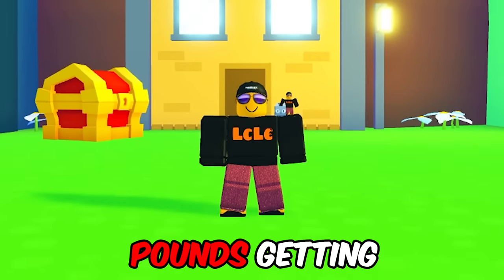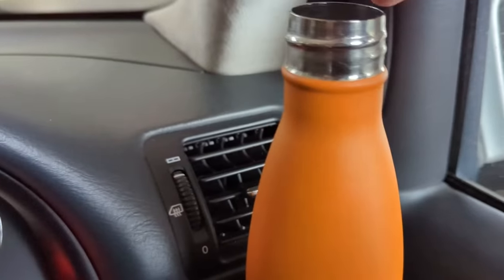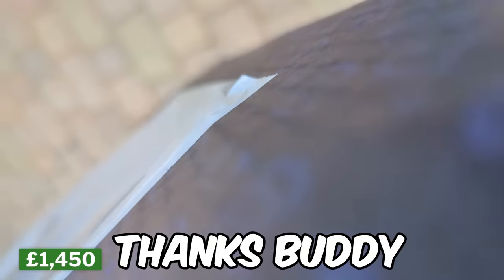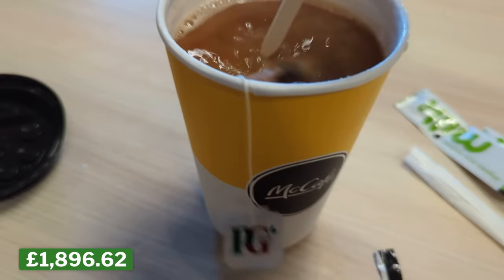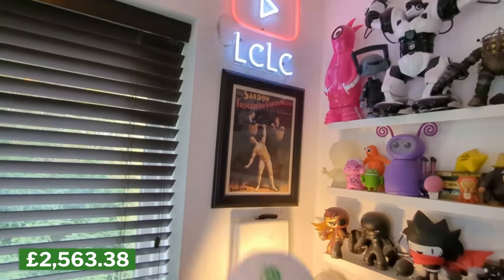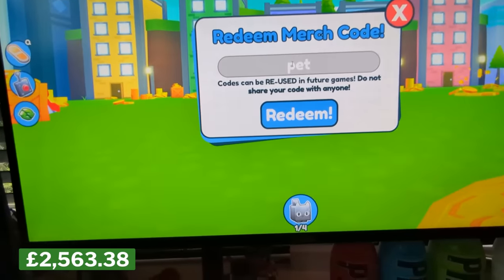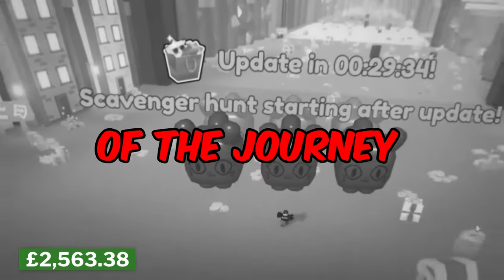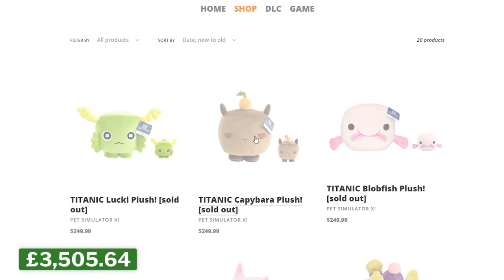i SPENT £3,505.69 on the MOST TITANIC Plushies in THE WORLD!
i SPENT £3,505.69 on the getting MOST TITANIC Plushies in the WORLD in Pet Simulator X

TITANIC Capybara TITANIC Lucki TITANIC Blobfish TITANIC Hippomelon TITANIC Balloon CAT
LcLc face reveal girlfriend
diamond mine update
LIMITED UGC HUGE PINK Balloon cat
easter quest easter coins gift where are 100 egg hunt
Huge Painted Cat Easter Bunny Dominus Marshmellow Agony
how to get easter bunny hoverboard
TITANIC Balloon Cat Plush blue red
Titanic Plushies
huge ERROR cat April fools update infinite pets
HUGE CHEF CAT free
HUGE Kawaii Dragon and HUGE Ninja Axolot Tokyo Alley Quest
Huge Kawaii Cat Huge Bread Shiba
what is RAP
where how to find comet egg
titanic dominus astra
huge comet cyclops comet agony
diamond hoverboard huge cat
huge love lamb huge meebo in spaceship daycare
titanic HURBERT
secret doodle hydra huge doodle fairy
titanic NEON Agony
refund NTF HUGE Pegasus Pet
secret parrot pet
how to get cartoon coins
titanic cat
titanic pets
titanic balloon monkey cat
10t 1t trillion gems
8 pet hatch gamepass
hardcore
tech hoverboard
top scammers numerous tedwa teddy sim sonns sons of fun nightfoxx view razorfishgaming overachiever
huge floppa
DIGITO pet sim x dgito Scammer steals from vitamin delicious psx youtuber
best psx youtube russo russoplays
how to play fake pet simulator z link
how to get cat hoverboard meow doodle hoverboard
rainbow vip hoverboard redeem a merch code
trade plaza
how to get POG CAT achievement pog champ
tech world
Mythical
duping
ancient island
robux exclusive pets
Enchantments
pet enchants
Fantasy World
Enchanted pets
HOW to get LEGENDARY RARE EPIC PETS in Pet Simulator X
HOW to get make GOLD PETS
HOW TO GET RAINBOW PETS
HOW to UPGRADE PETS
SECRETS
Tips & tricks